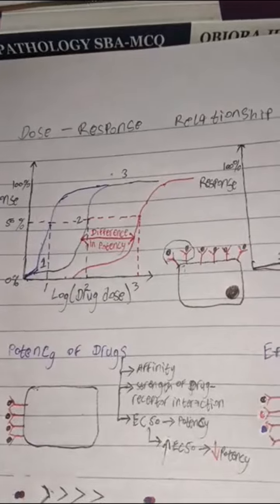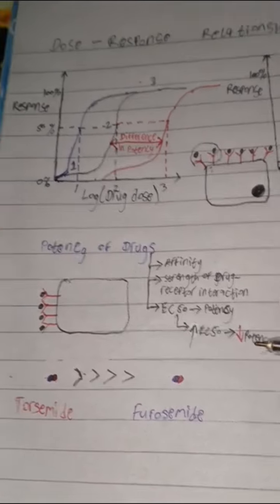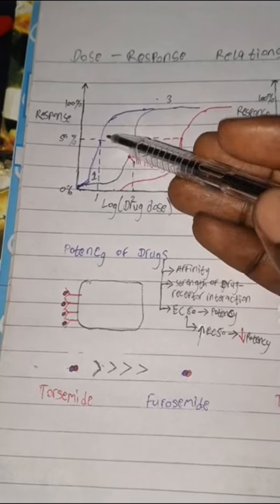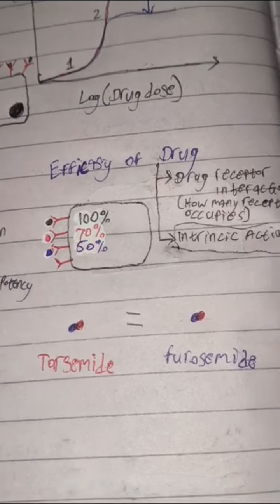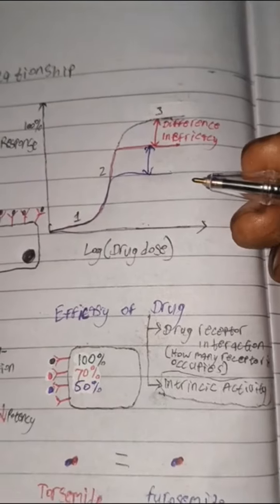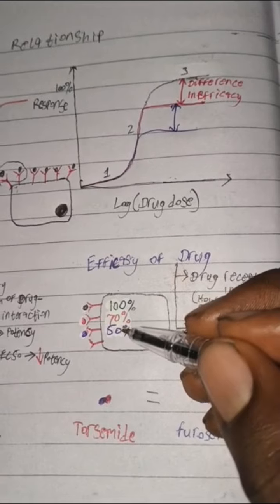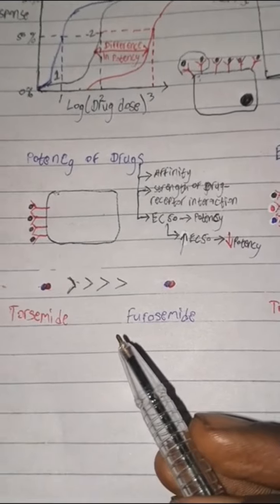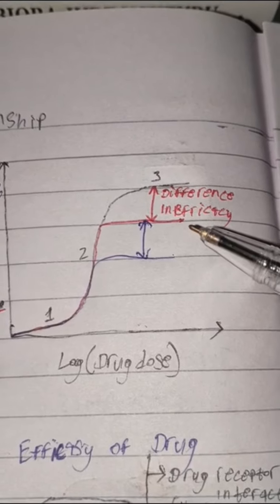Pharmacology: Pharmacodynamics (Dose Response relationship. Potency and Efficacy)